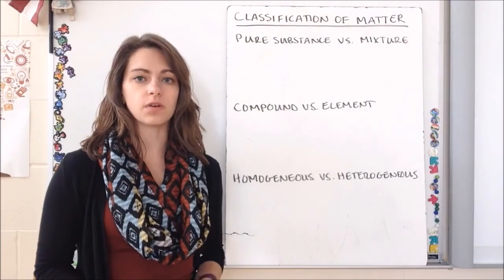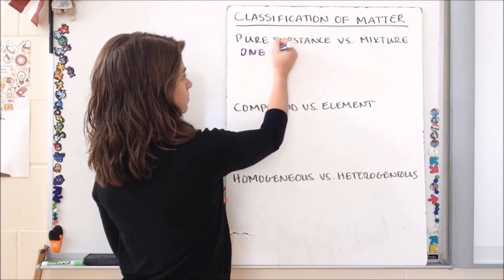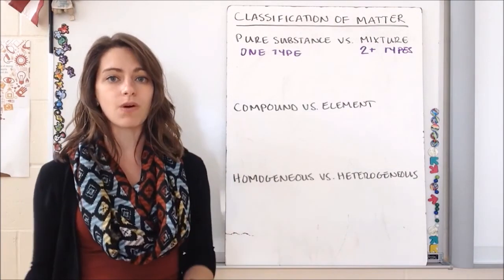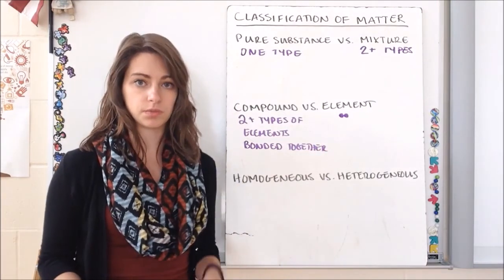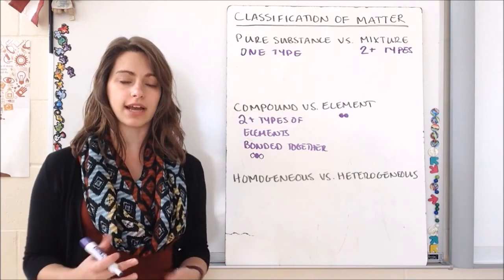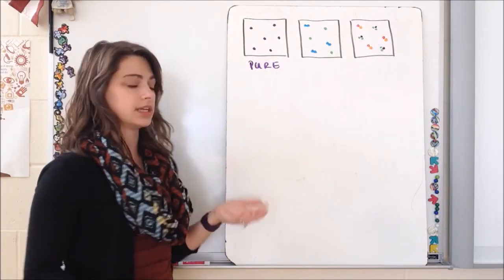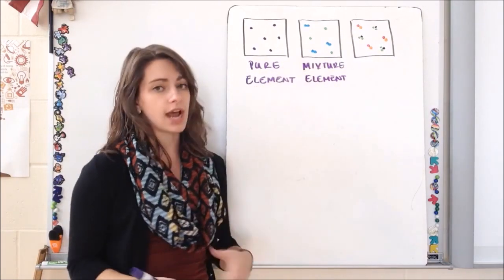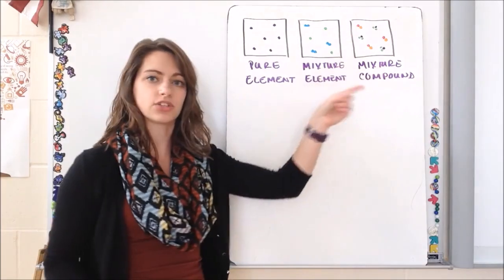Distinguishing Composition of Matter